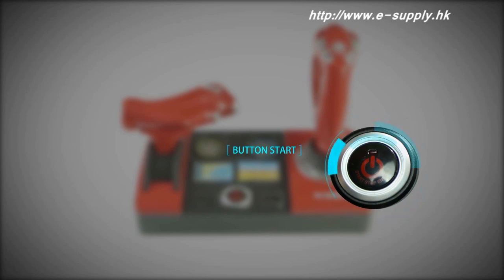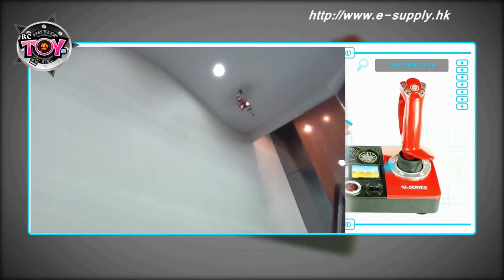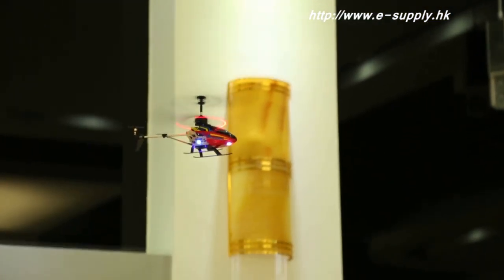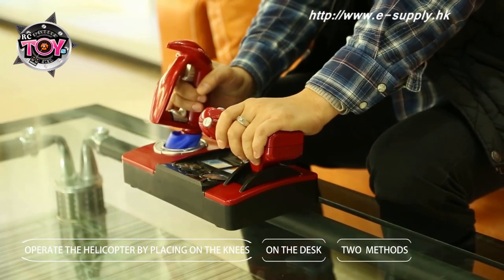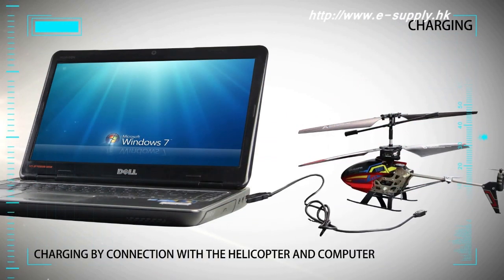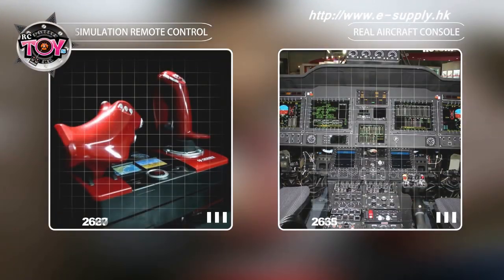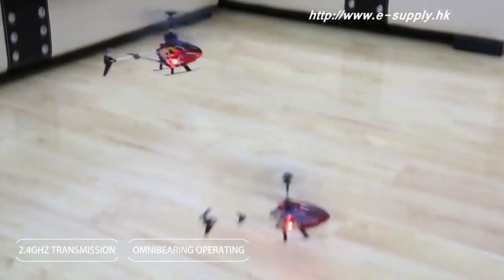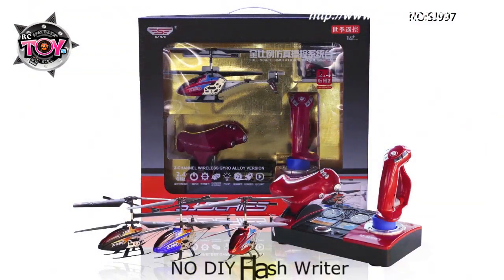RC DIY Flash-Writer Helicopter with Console No.SJ998 / SJ997 by E-Supply Int'l Ltd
2.4Ghz DIY FLASH WRITER RC Helicopter with Console No.SJ-998

Function: Up/down, go forward/backward, turn left/right, hovering with gyroscope, simulation, music switch, DIY flashy LED words on propellers with Pilot-Console
Battery for Helicopter: 3.7v 220mAh Li-poly
Battery for controller: 4 x AA (not include)
Controlling distance: about 15 metres
Playing time: about 7-8 minutes
Charging time: about 30-40 minutes (USB charging)
Color(s): 3 colors assorted
Frequency: 2.4Ghz
Special feature: DIY flashy words on propellers! With CD included and install program into your PC for editing words. Support Multi-language and symbol too!!

2.4Ghz RC Helicopter with Console No.SJ-997

Function: Up/down, go forward/backward, turn left/right, hovering with gyroscope, simulation, music switch and Pilot-Console
Frequency: 2.4Ghz